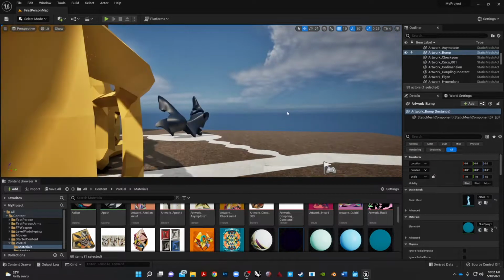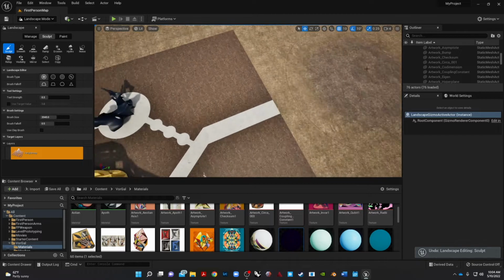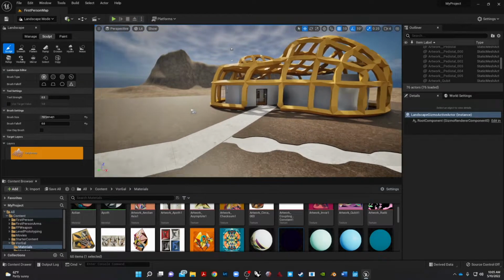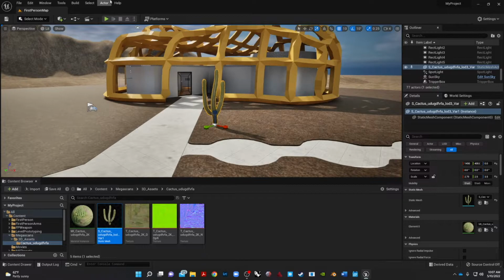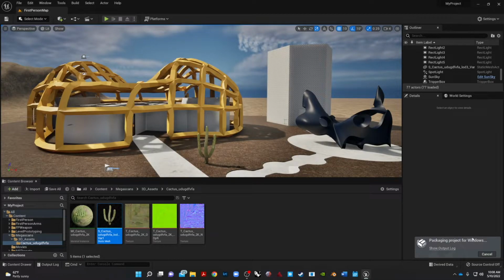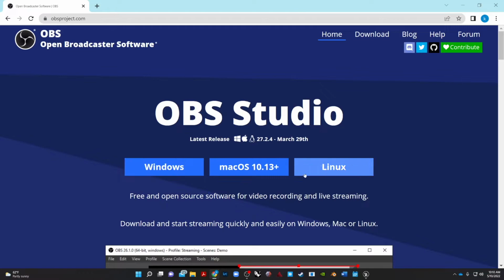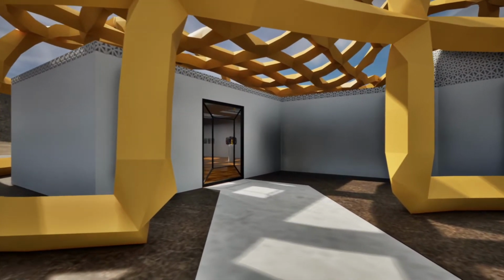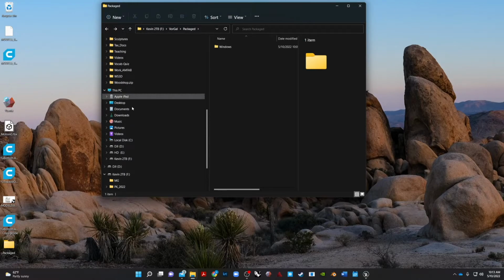Unreal 5 0 Bridge Packaging and Turn In